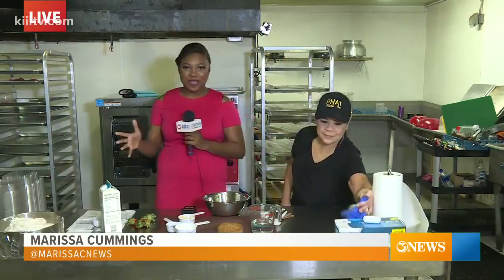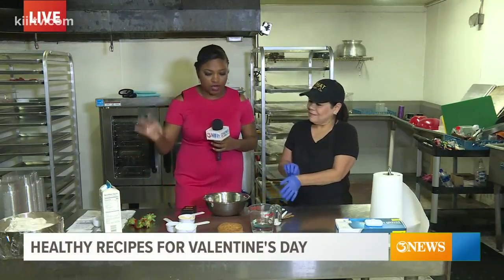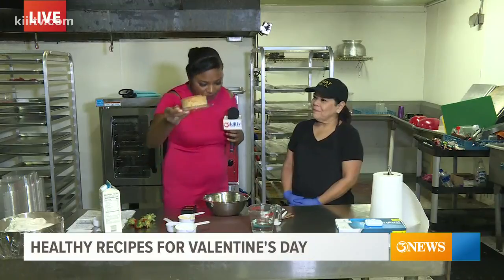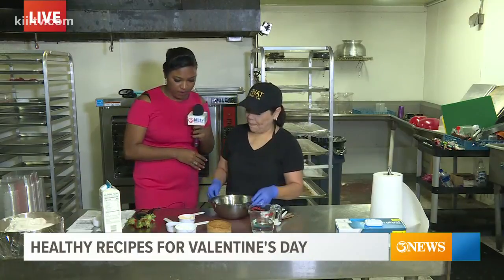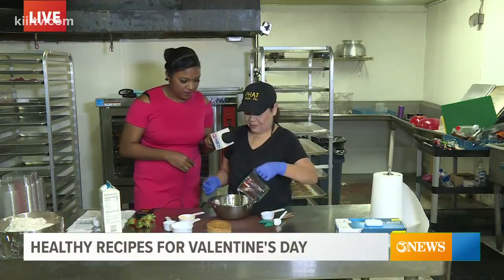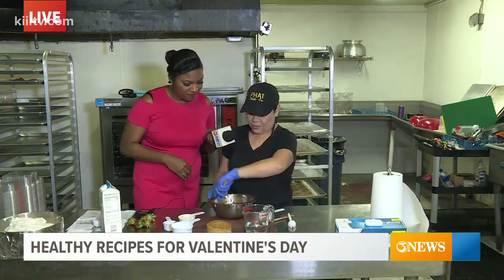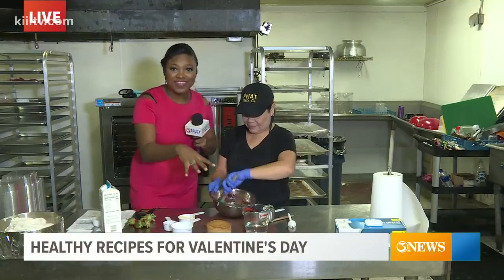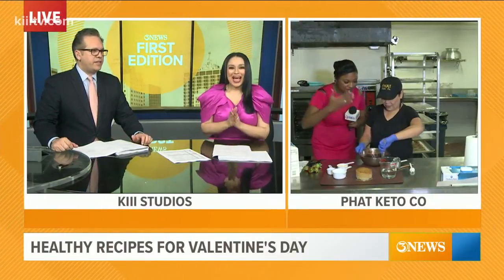First Edition: Healthy recipes for Valentine's Day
Treat your loved one to something sweet this Valentine's Day, but while you're at it, make it healthy too!